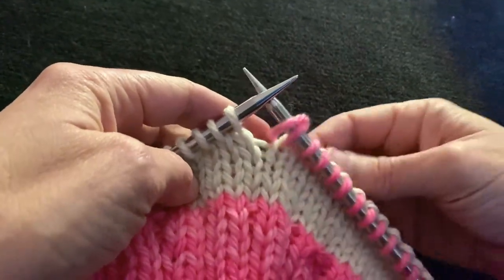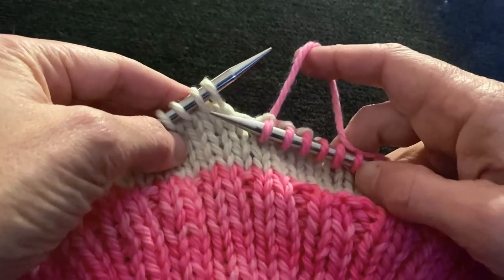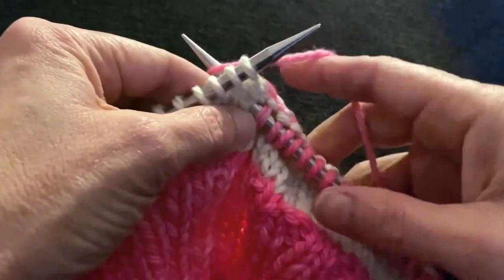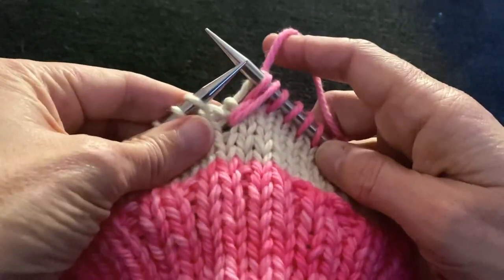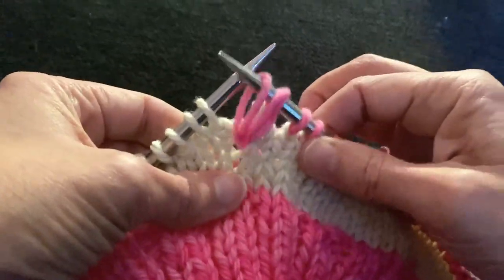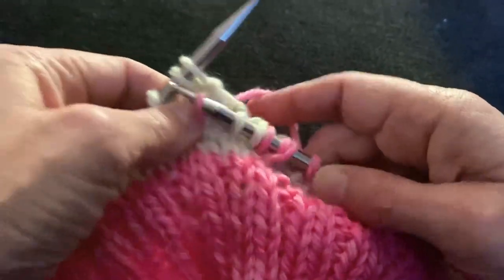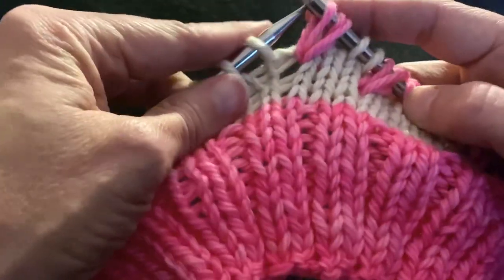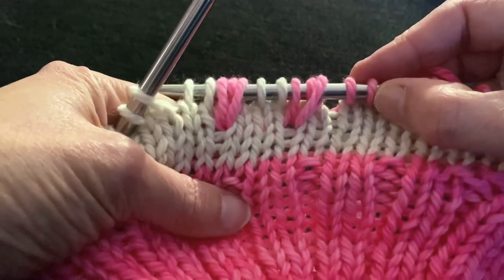Spike Stitch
Stitch that is used in the Effuary Cowl.